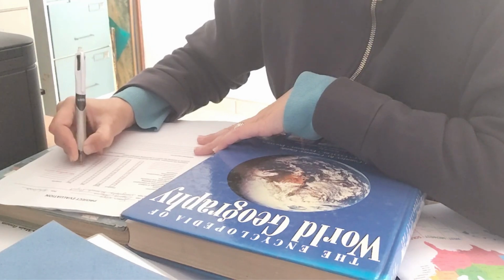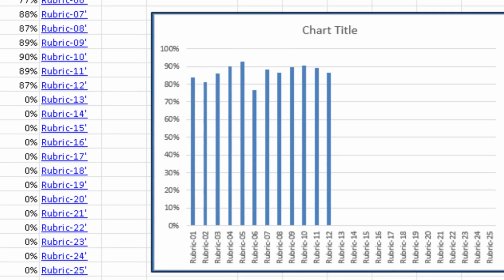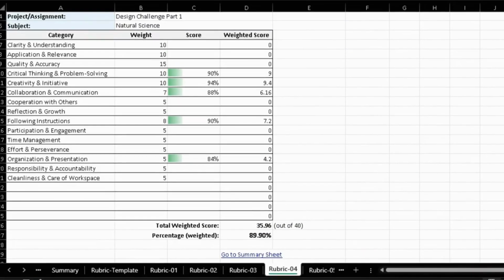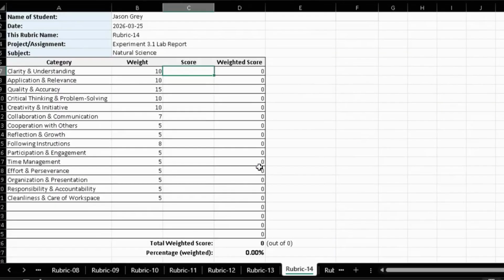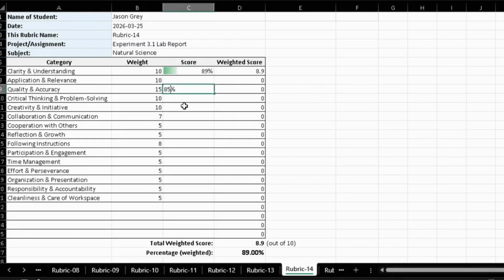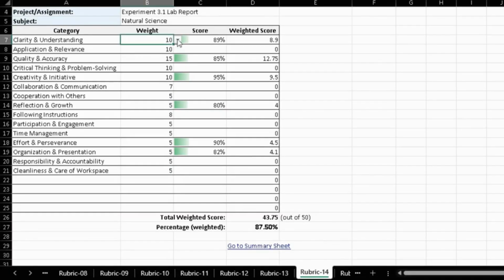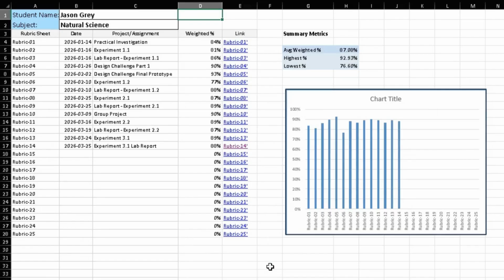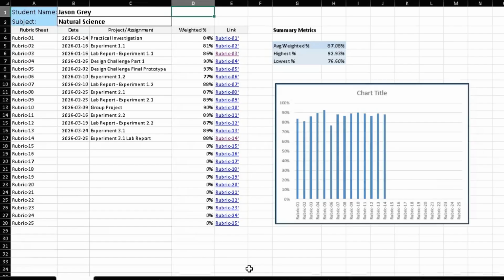Introducing the Automated Rubric Grading System - Excel / Google tool for Report Cards & Transcripts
Automated Rubric Grading System (Excel & Google Sheets)

Tired of manually calculating rubric scores and tracking multiple assessments?

This Automated Rubric Grading System helps you:
* Automatically calculate weighted scores
* Track student performance across assessments
* Organize rubric sheets in one workbook
* Save time and simplify grading
* Customize the rubric sheets